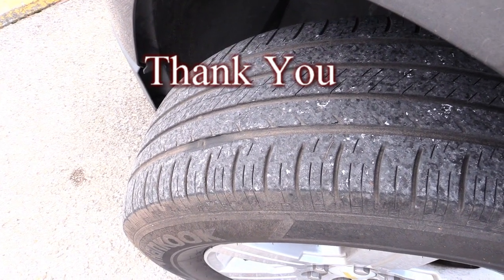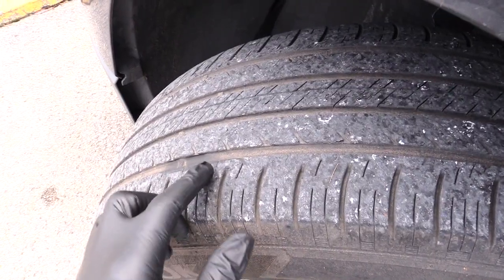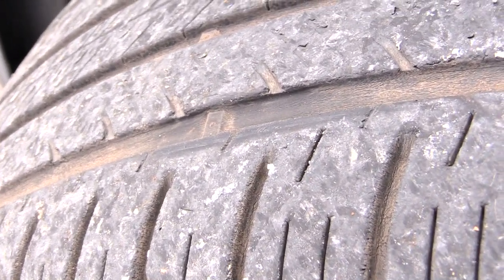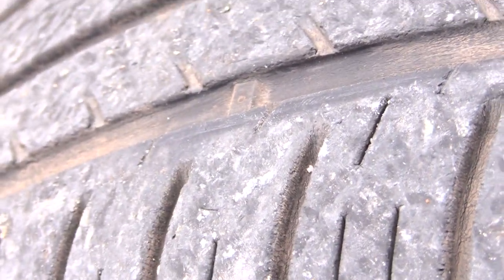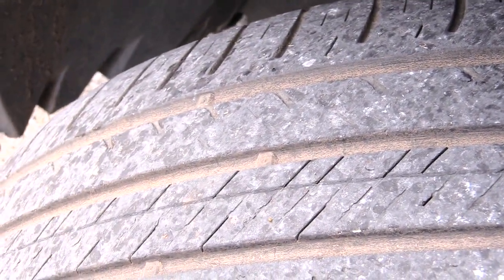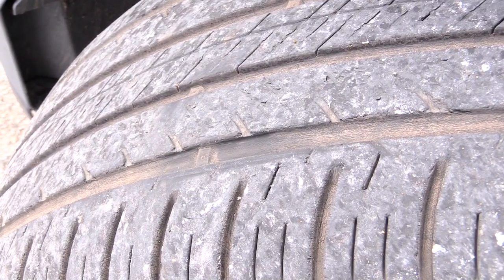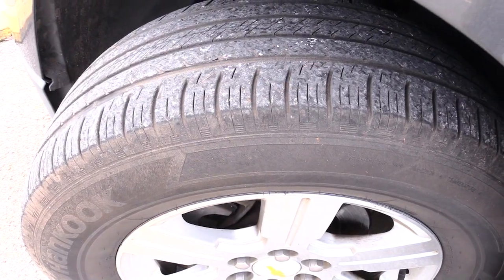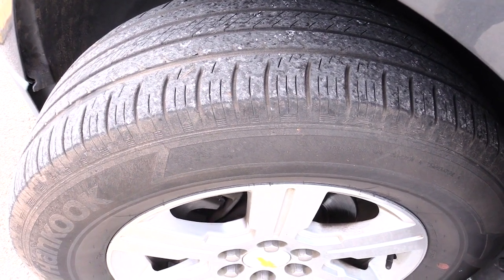How to Know if you need new tires. Simple Test! (Not all tires have this!)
Owning a Vehicle comes with many different maintenance responsibilities you will need to keep up with to be sure your Vehicle is running well and safely. One of the biggest safety parts on your vehicle is your tires. All tires over time will wear down and will become a serious safety hazard if they are not replaced. This video shows you how to know if your tread on your tires are too low, and you need new tires.